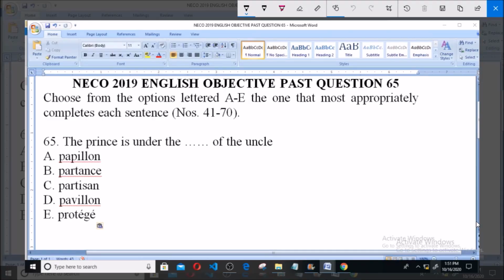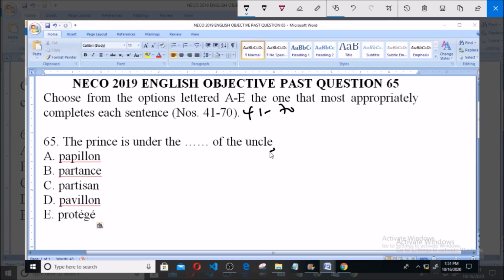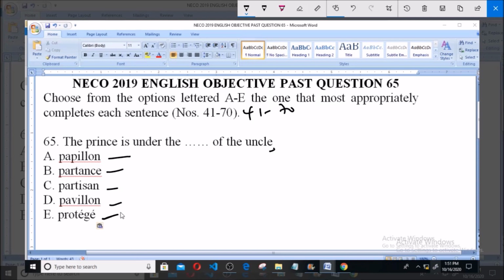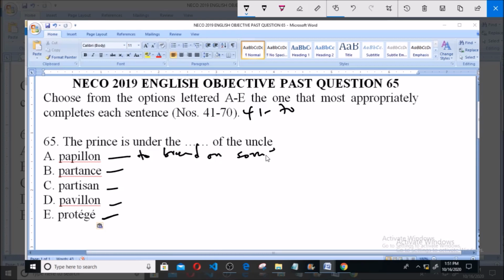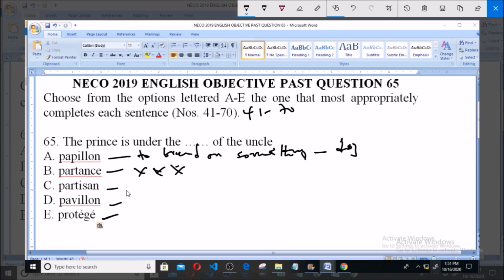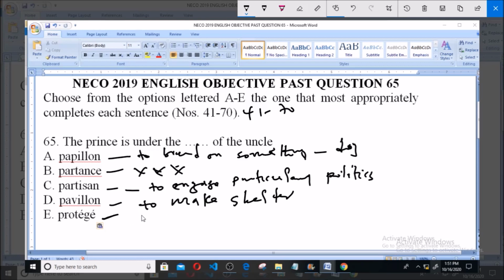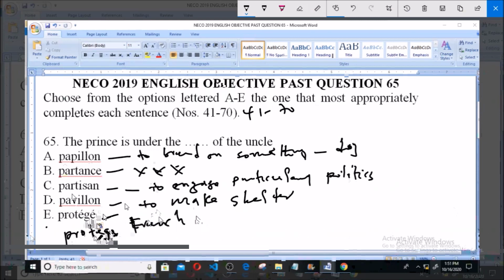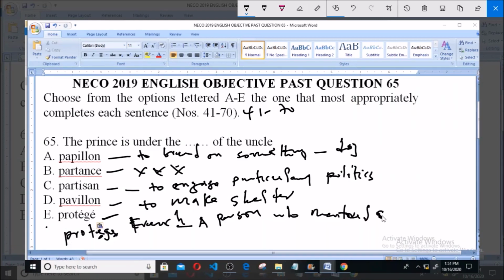NECO 2019 ENGLISH OBJECTIVE PAST QUESTION 65 USE OF ENGLISH